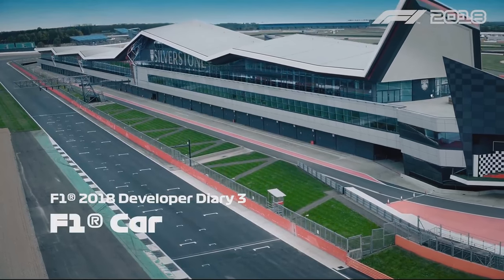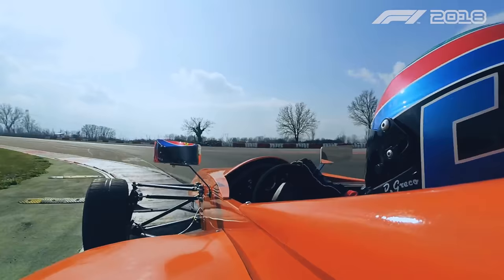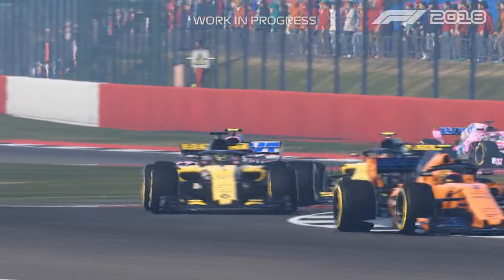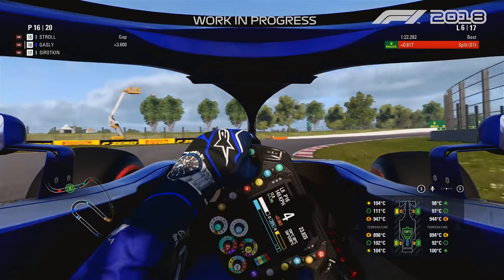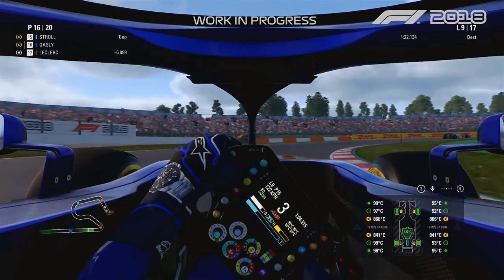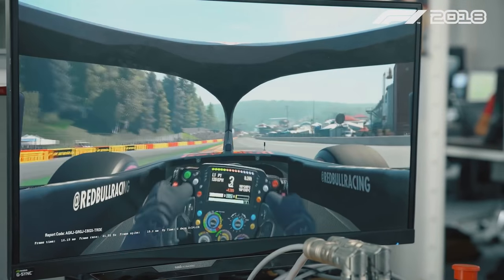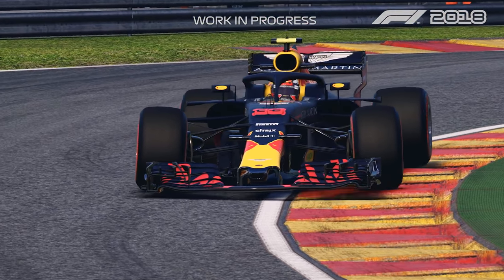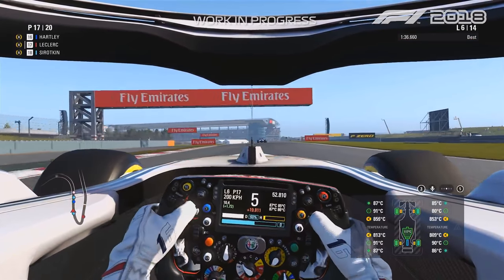F1 2018 : Make Headlines - NEW Gameplay F1 Car Handling Developer Diary 3 2018 (PC, PS4 & XB1) HD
Learn about F1 2018's handling with Senior Car Handling Designer David Greco in our new developer diary. Make Headlines in F1 2018 - out 24th August 2018.

GTX 1180 GTX 1170 GTX 1160 gpu Gamescom
GTX 2080 GTX 2070 GTX 2060 GPU Ampere